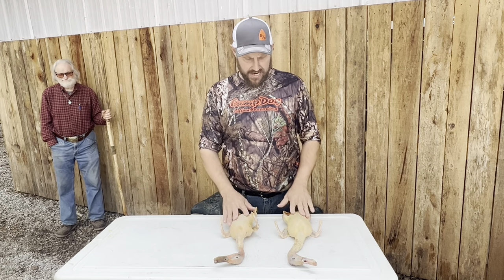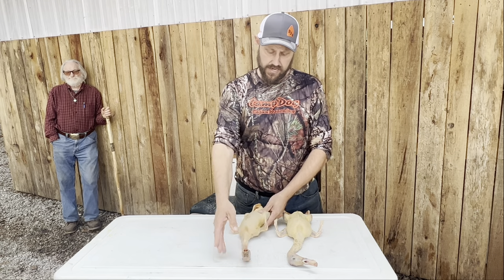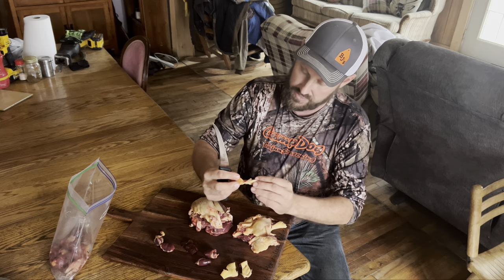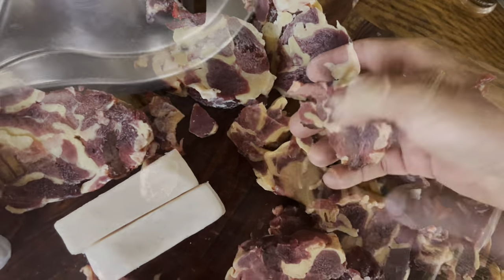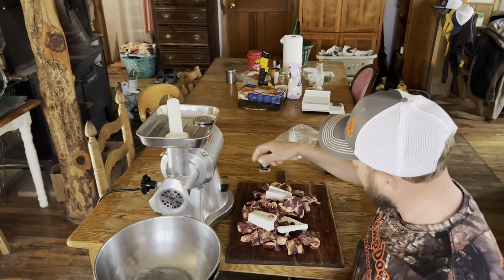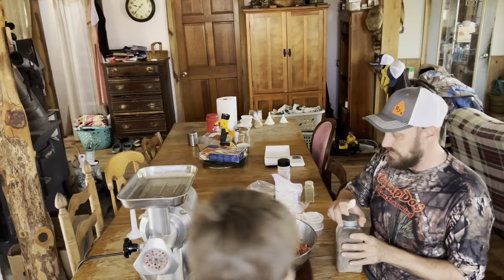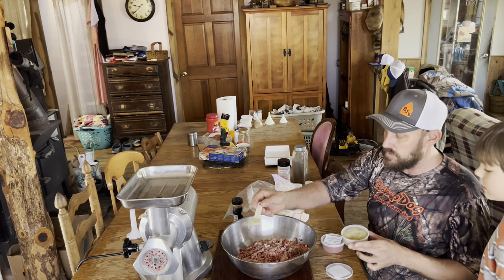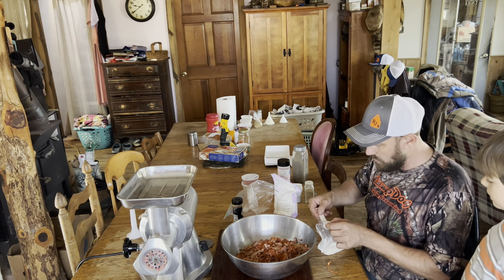Mallard duck sausage! Unbelievable method!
Have you ever seen it done this way? I first heard about this from @2guysandacooler  here on YouTube! Go check them out!